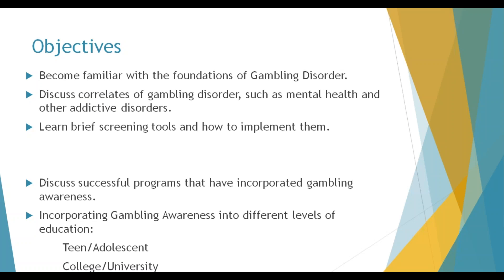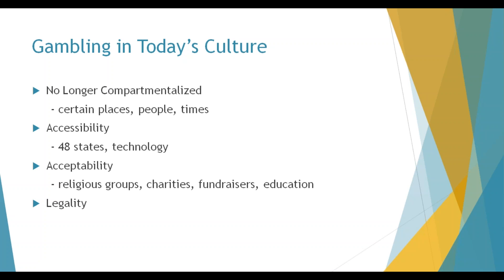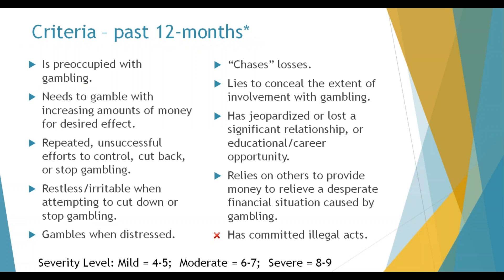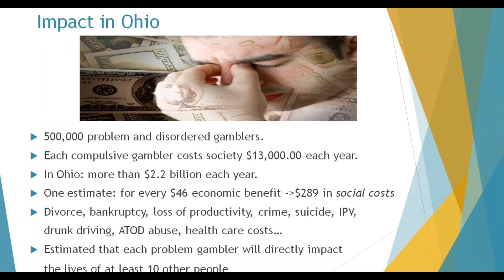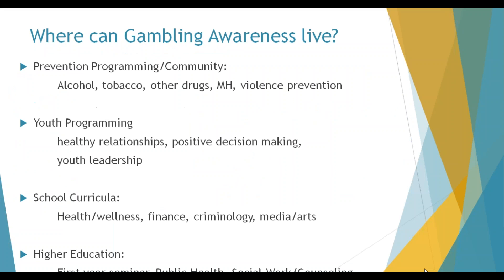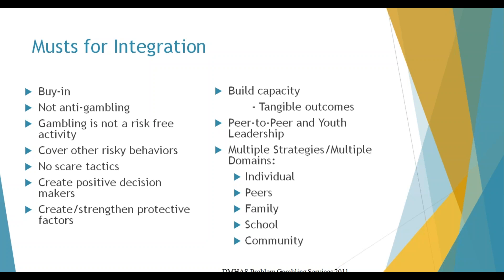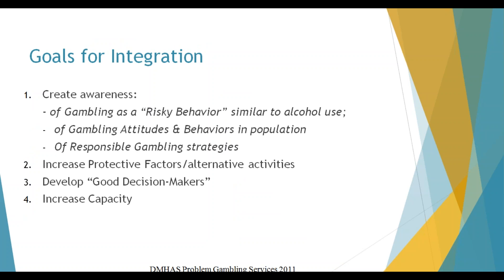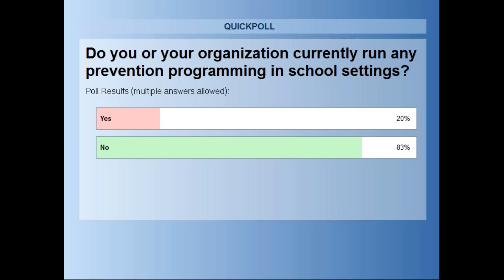Brief Introduction to Problem Gambling Prevention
We apologize, the title slide and introduction of the webinar was cut off in this video, but luckily no training content was excluded.

Trainer: Michael Buzzelli, MA, MPH, OCPSA
CEUs: 1 credits through the Ohio Counselor, Social Work and Marriage Family Therapist Board, Ohio Chemical Dependency Professionals Board and the National Council on Problem Gambling.

As the world of gambling becomes less compartmentalized so too must its prevention efforts. Currently more people gamble per week and per year than ever before. Furthermore, society’s acceptance of and desire to gamble has grown substantially. With the evidence that cross-addiction and co-occurrence is high among problem gamblers, prevention professionals should be positioned with the knowledge and tools to provide gambling prevention education, implement screens and share resources. Attendees will be introduced to the skills needed to incorporate problem gambling information into their currently running prevention programs.

Objectives:
- Become familiar with the foundations of Gambling Disorder.
- Discuss correlates of gambling disorder, such as mental health and other addictive disorders.
- Learn brief screening tools and how to implement them.

To complete the home study version of this training to receive continuing education, follow the steps below.

1. Watch the video above titled "Brief Introduction to Problem Gambling Prevention."

2. Complete the post test and evaluation via survey monkey at the following URL into your internet browser,

After completing the post-test and evaluation, you will receive your certificate in 7 business days.

Recovery Resources is a continuing education provide through the Ohio Counselor, Social Work and Marriage Family Therapist Board, Ohio Chemical Dependency Professionals Board and the National Council on Problem Gambling.